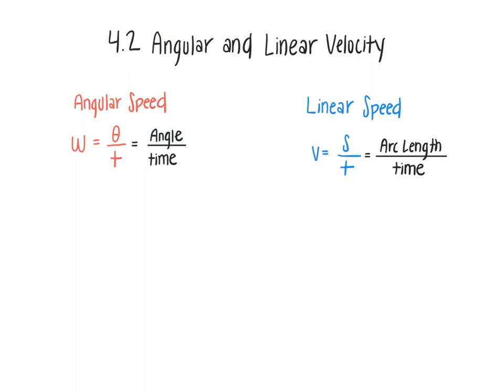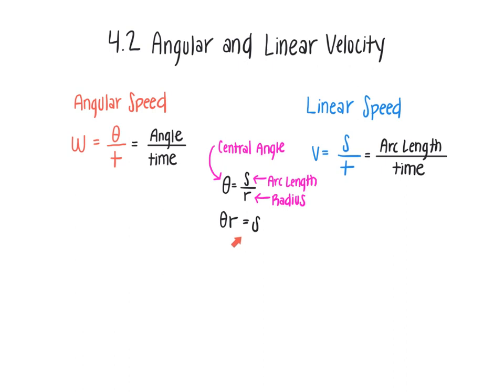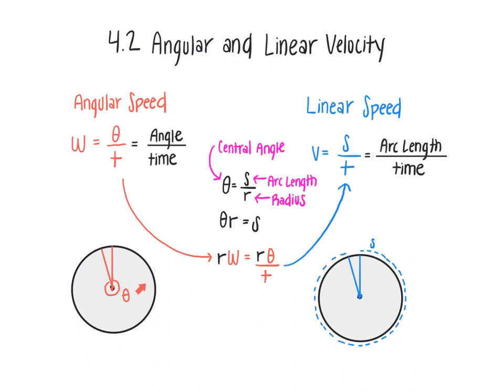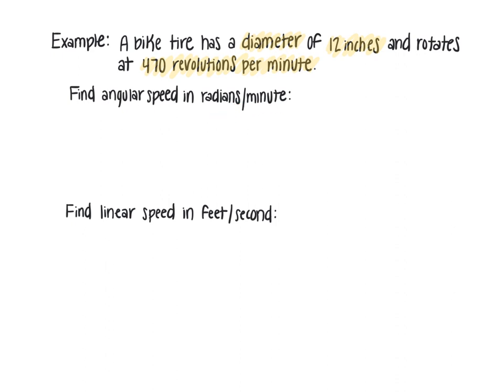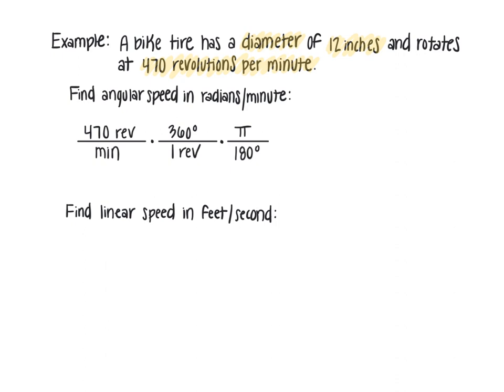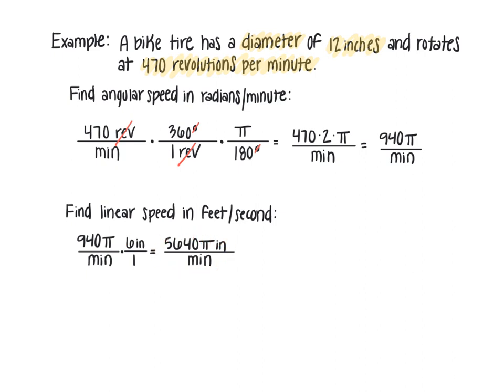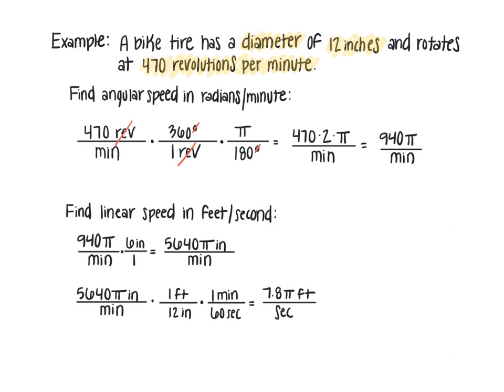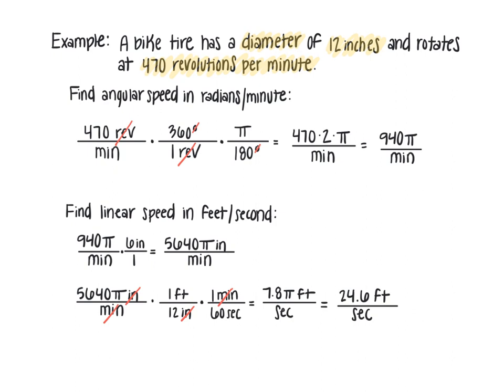Trig: Angular and Linear Velocity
● Uses the central angle to draw the connection between angular and linear velocity
● Important for establishing the connection between degrees and radians
● Dimensional analysis